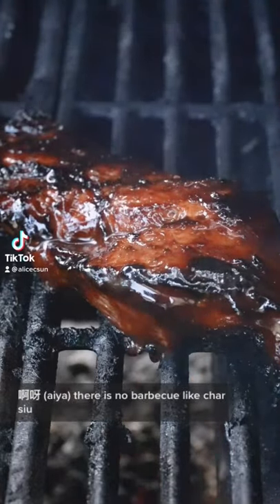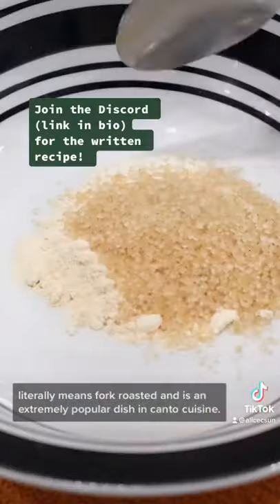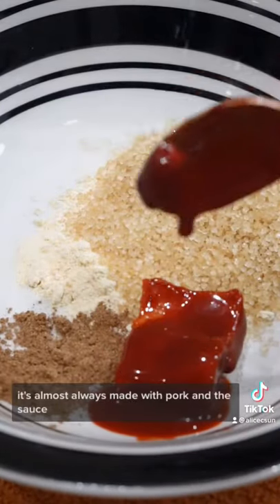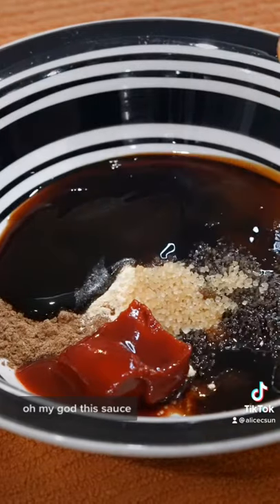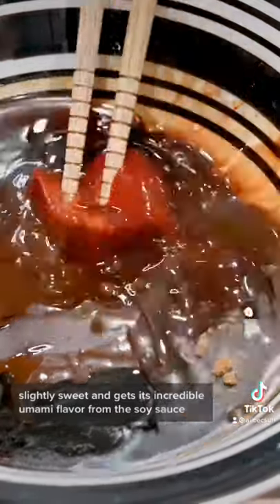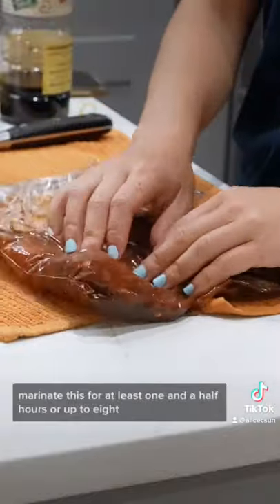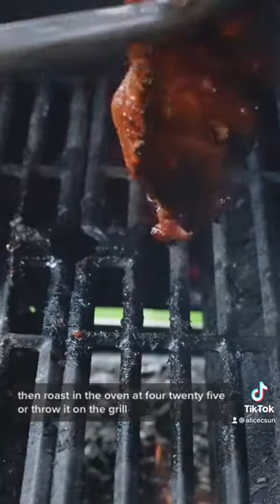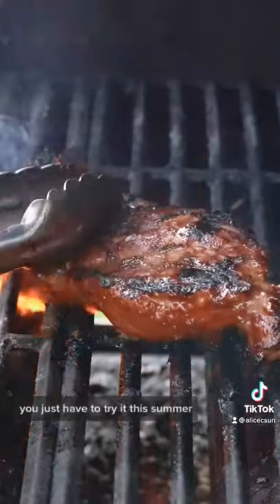Chinese BBQ Pork 叉烧 | Easy Asian BBQ Recipes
Char Siu (AKA Chinese Roast Pork) is a staple in Chinese cuisine 🥘 - ever try it before? Go to any dim sum spot and they’re bound to have it.

If you don’t have dim sum near you, try out this recipe. The longest part of the process is the marinating. Grilling takes just about 10 mins!

Recipes serves 4
Ingredients:
▫3lbs pork butt or pork shoulder
▫️1 cube red fermented bean curd
Instructions:
▫️Mix together the garlic powder, sugar, sauces, wine, red bean curd, and honey.
▫️Red fermented bean curd gives the sauce its signature red color! If you can't get this - no worries, just omit and the pork will still taste delicious.
▫️Wash your pork meat then add into a container and pork the sauce on top.
▫️Massage sauce into the pork then marinate for at least 1.5 hours and up to 8 hours.
▫️For the grill, preheat it to 425F.
▫️Add some oil onto the grill, then lay pork on top and cover, letting it cook for 5 mins.
▫️Flip the pork, then baste with any leftover sauce and cook for another 3 mins.
▫️Flip again and baste again, then another 3 mins.
▫️Check temp of pork (should be 145F) then remove from the grill and let it rest for 10 mins.